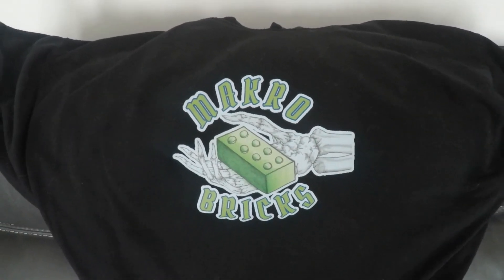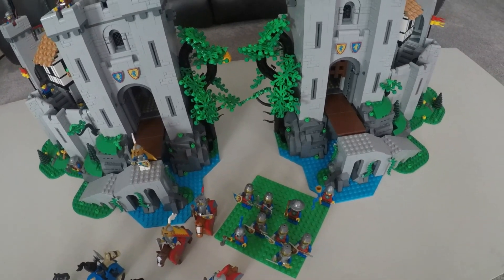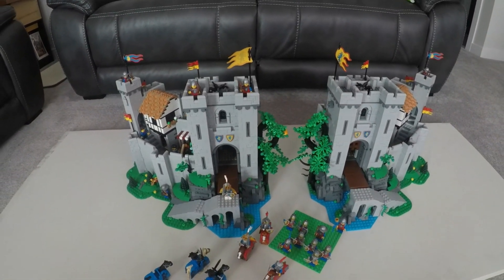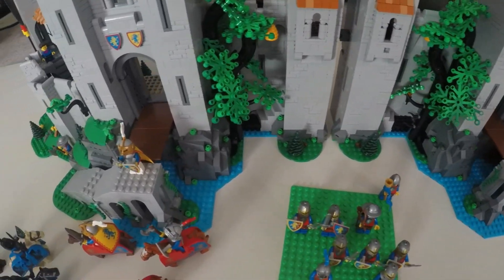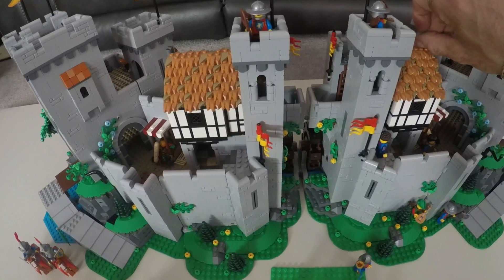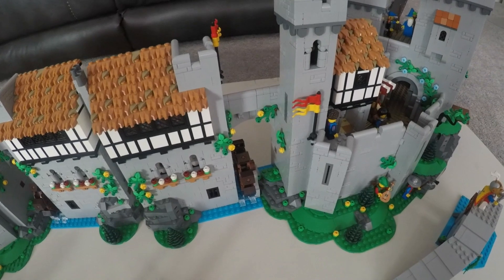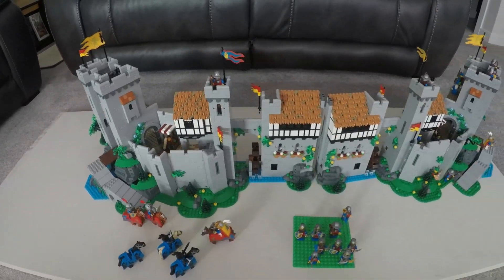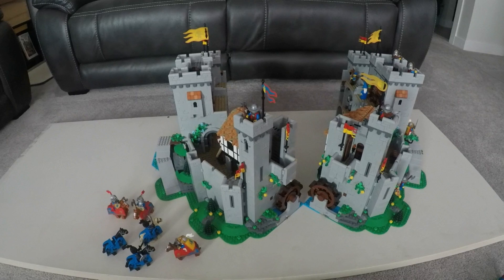LEGO Lion Knights' Castle Mirror build Pt 2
welcome to part 2 of the lion knight's castle mirror build.  we now got a physical form mirror build castle, lets figure out how to combine both of them